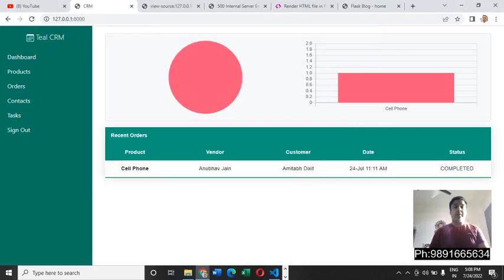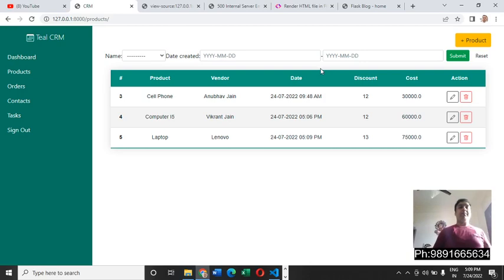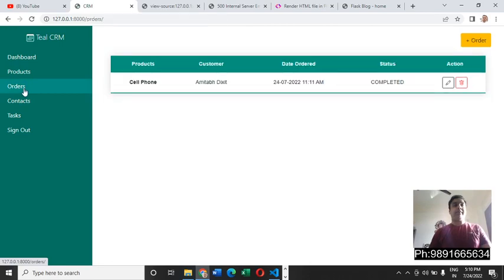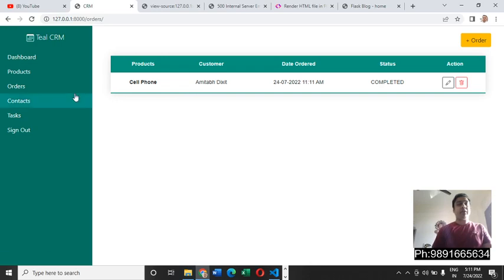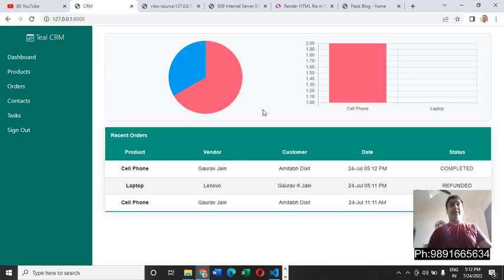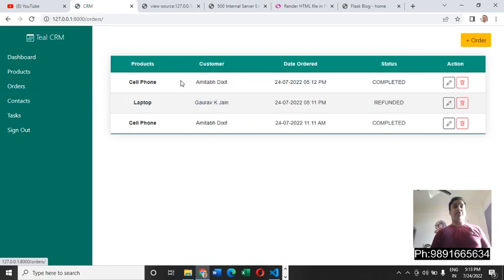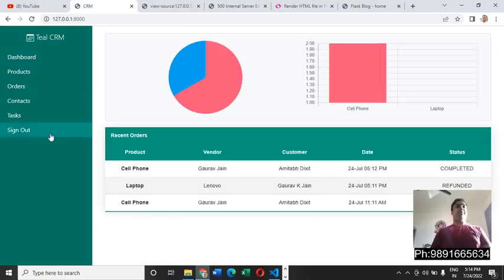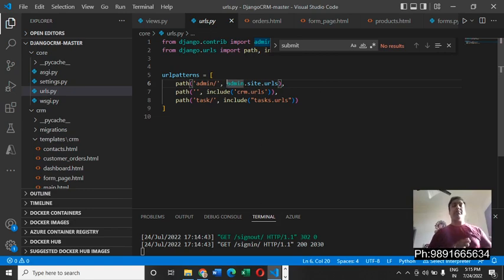Django CRM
In this tutorial we will learn to develop CRM through Django. In this we will use filters and some basic Django web development techniques to develop a beautiful CRM.